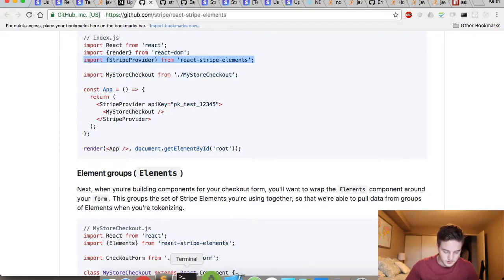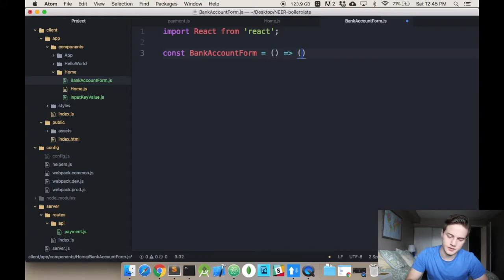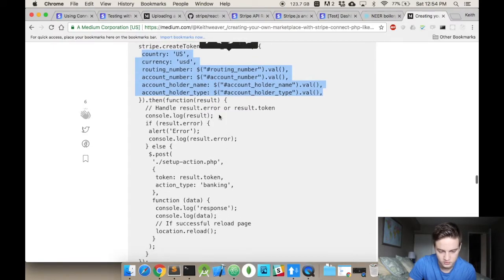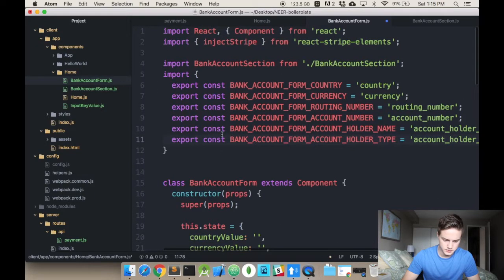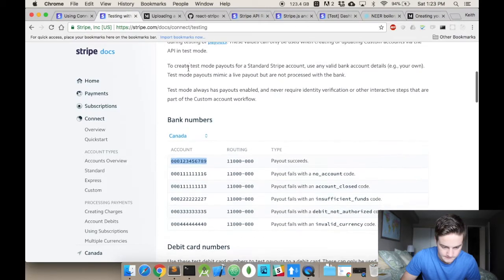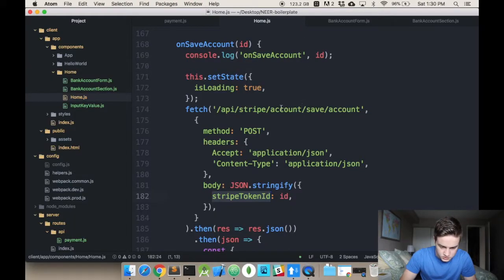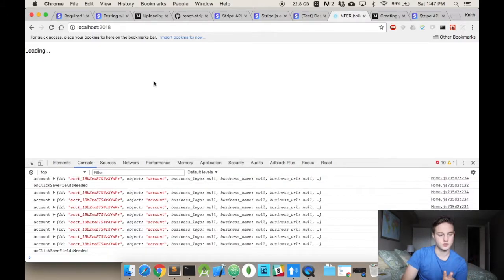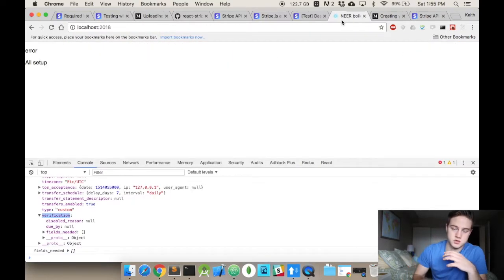Setting up Stripe Connect via API with Node.js & React.js - Part 2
How to get a nested object with string in dotation format in JS (ES6)
Uploading a File to Amazon Web Services (AWS) S3 Bucket with Node.js
Creating your own marketplace with Stripe Connect & PHP— Like Shopify or Uber.

In this video, I show you how to setup Stripe Connect with a Node.js backend and React.js frontend.